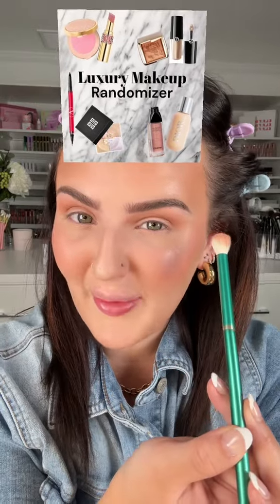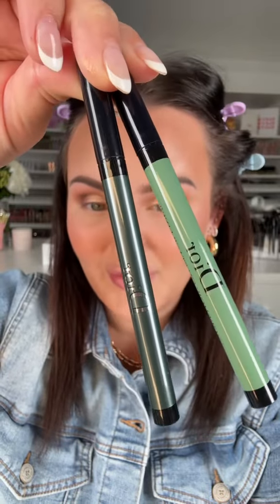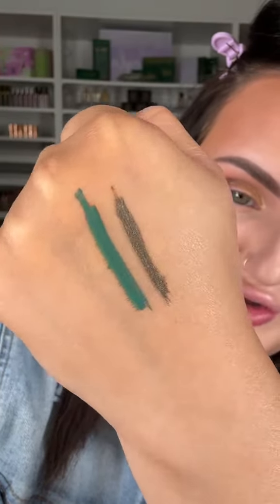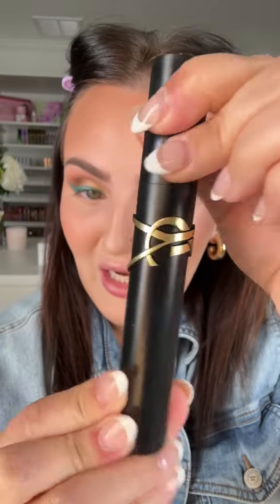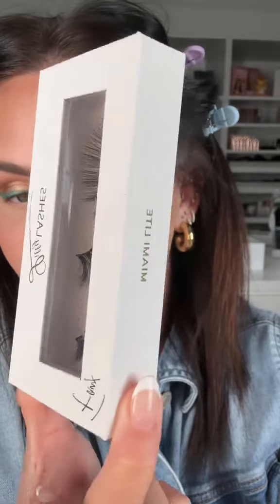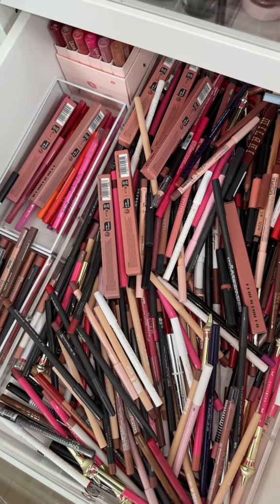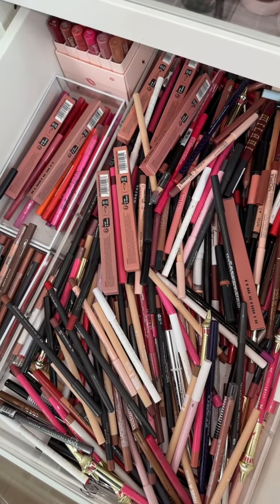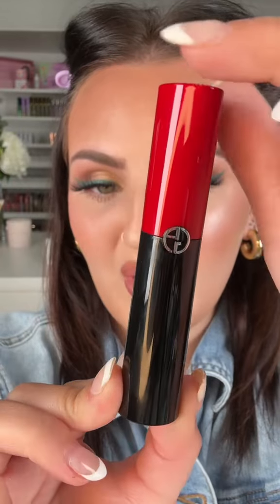I mean both the drugstore and the luxury look slayed!